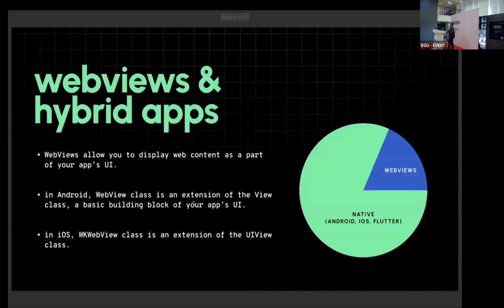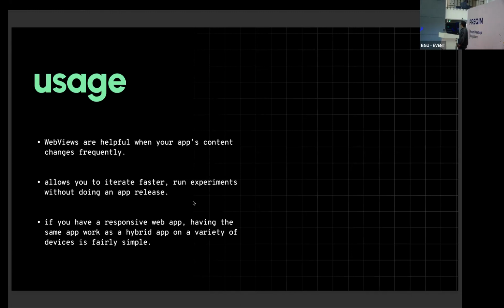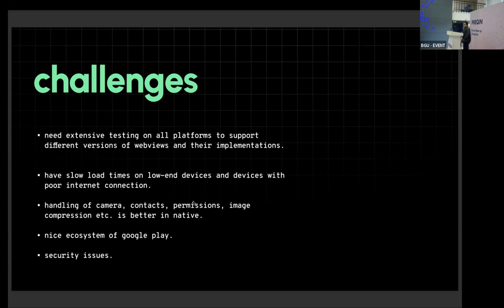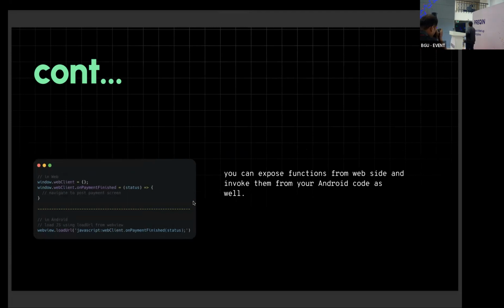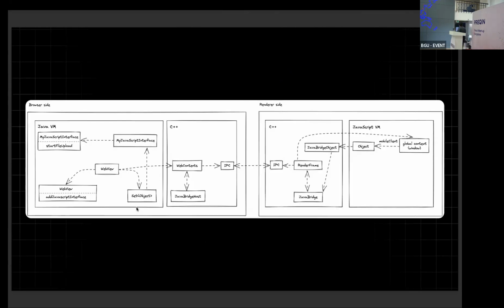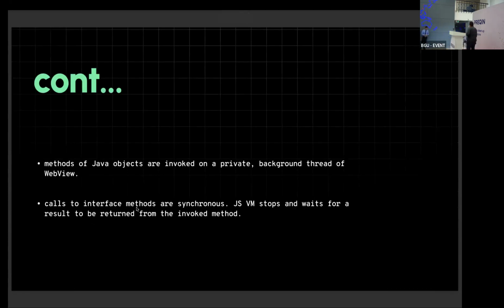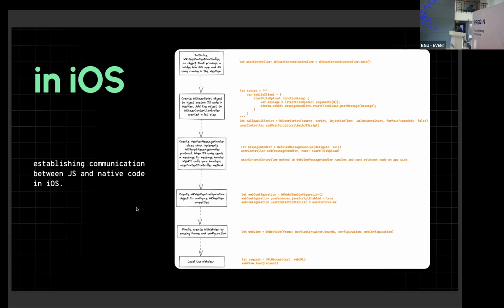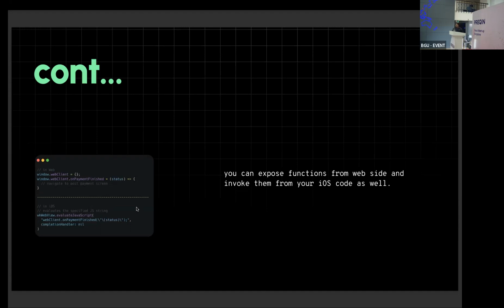Demystifying communication between JavaScript and native code in WebViews by Aditya Sharma